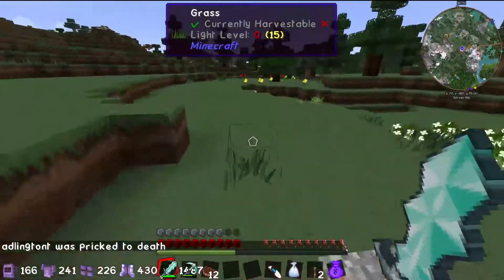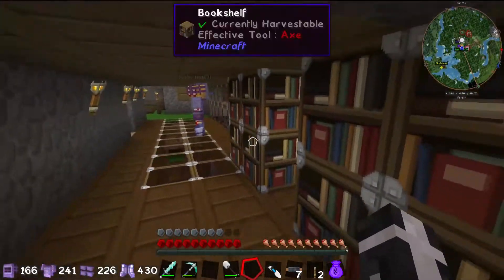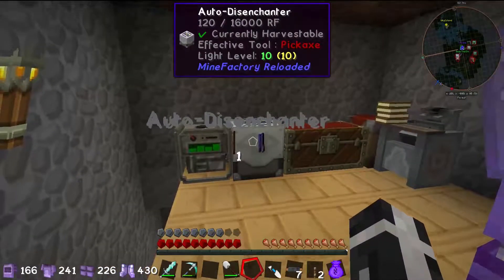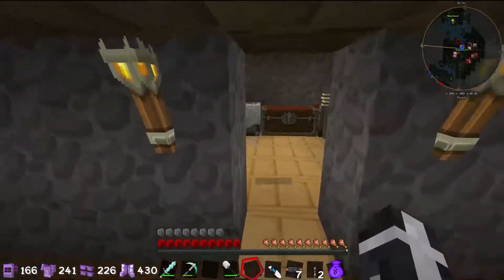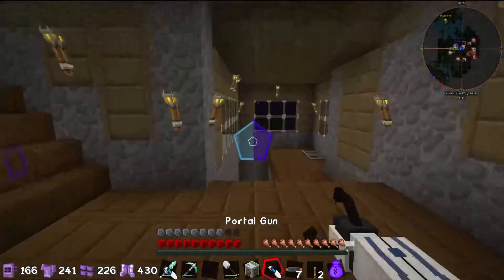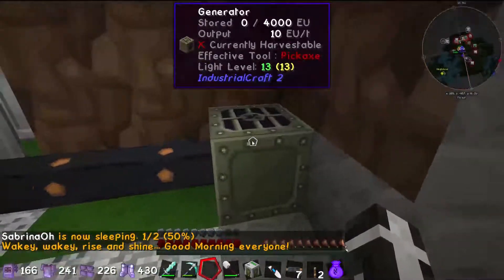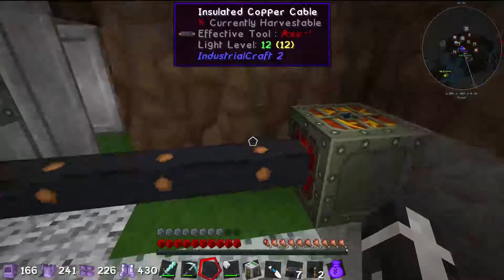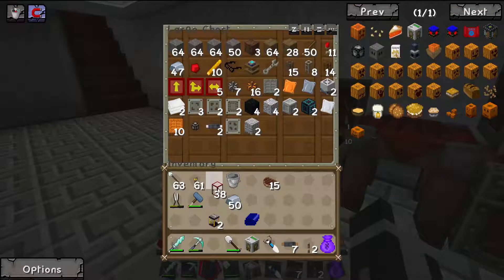LAVA GENERATOR!!!!🔥⚡🌋-Pepe's Pack(MODDED MINECRAFT)- Episode 19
Come and Join the Live Stream on Twitch, and be part of the give aways.